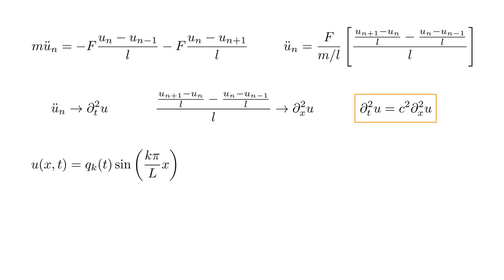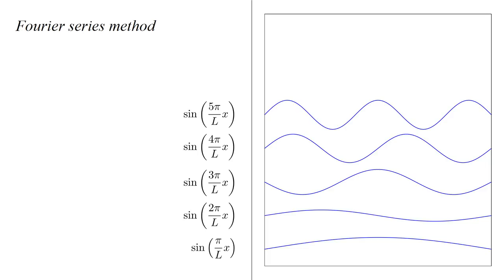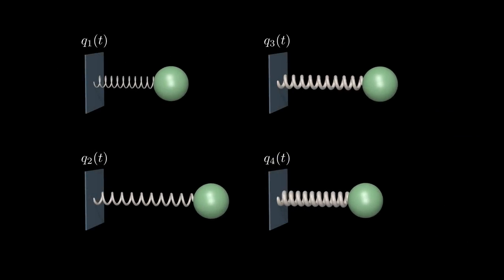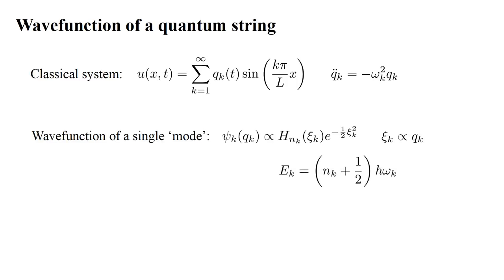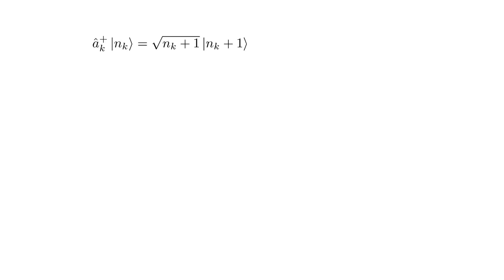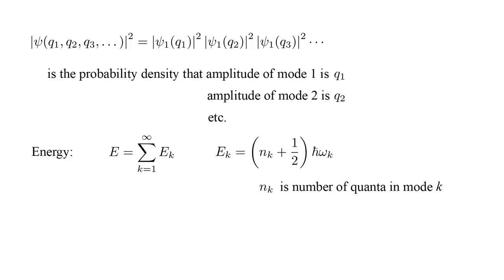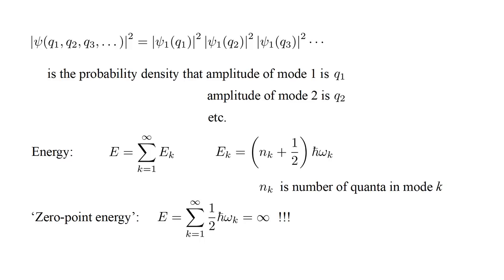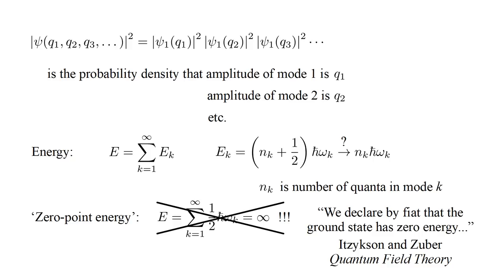Quantum Field Theory 2b - Field Quantization II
Here we complete the "quantum field theory" of a vibrating string. (Note: My voice is lower and slower than normal - I was coming down with a cold.)

Errors:
At 0:42 I say "minus c-squared times q-k..." I should have said, "minus c-squared times quantity k pi over L squared, times q-k..."
At 6:00 the last two "kets" on the lower right should have n_k in place of n_k+1. The number operator does not change the photon occupation numbers.